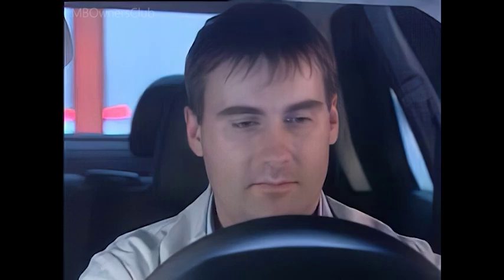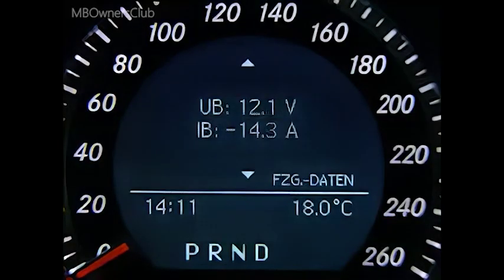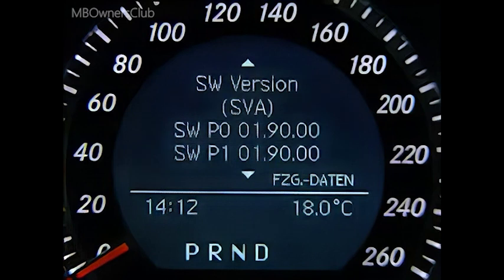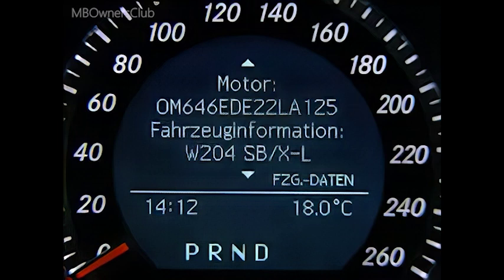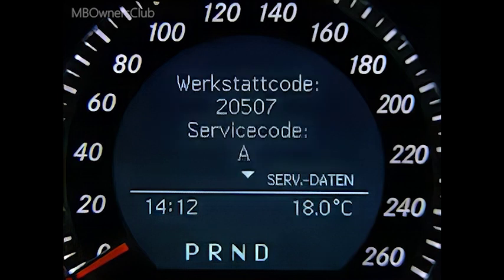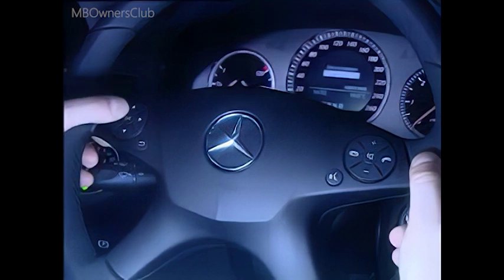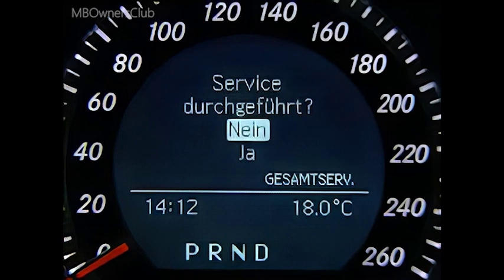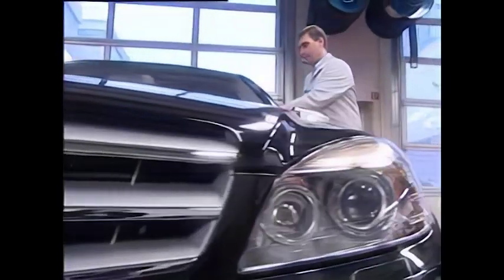How to Access the Workshop Menu in Mercedes-Benz C-Class (W204) Instrument Cluster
Learn how to easily access the workshop menu in your Mercedes-Benz C-Class (W204) instrument cluster in this step-by-step guide. Discover how to read out vehicle data, including battery voltages, hardware and software releases, diagnosis version number, engine model, and vehicle identification number. Find out how to view workshop and service codes, remaining time and distance, and scroll through services that need to be performed.

Mercedes-Benz C-Class (W204) Workshop Menu: A Comprehensive Guide"
Description 2: "In this comprehensive guide, we show you how to access the workshop menu in your Mercedes-Benz C-Class (W204) instrument cluster. Discover how to read out important vehicle data, including battery voltages, software releases, diagnosis version number, engine model, and vehicle identification number. Learn how to view workshop and service codes, remaining time and distance, and scroll through services that need to be performed. Get ready to start your next service fully informed!